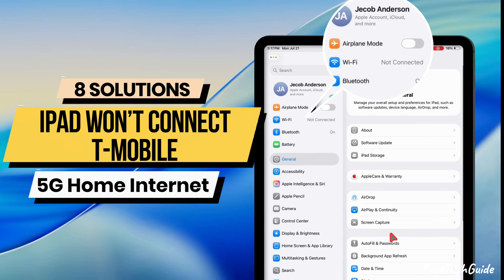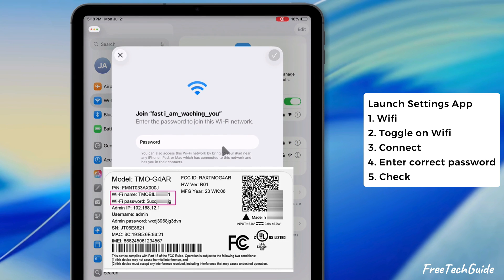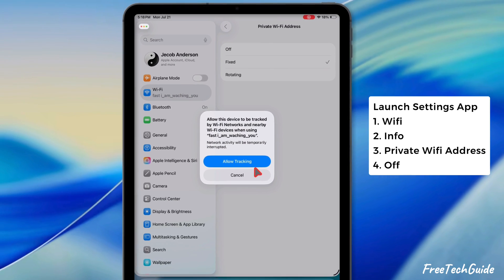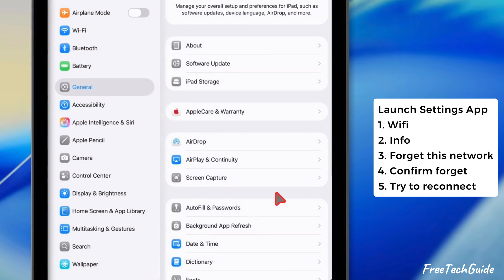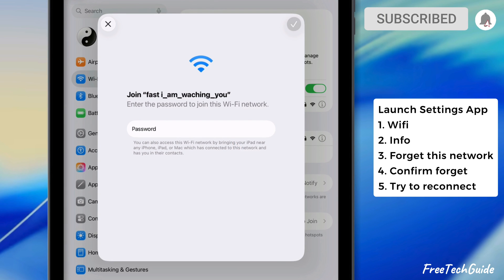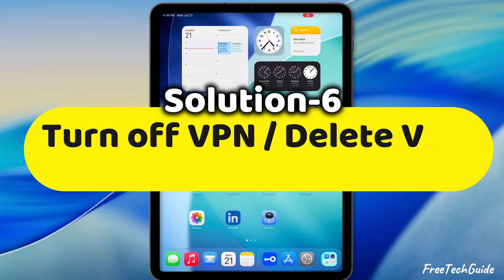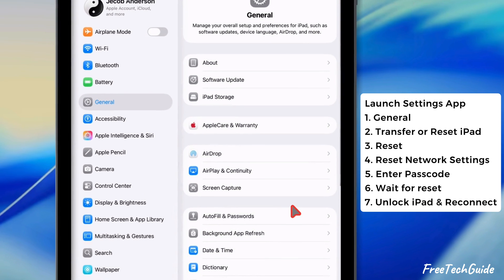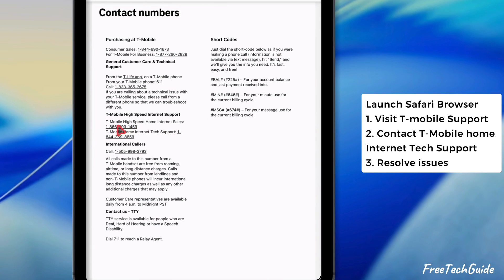Fix iPad won’t connect T-Mobile 5G Home Internet (2026) REAL Fix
Experiencing issues with your iPad not connecting to T-Mobile's 5G home internet? This tutorial provides simple steps to fix the 5G connectivity issue. Ensure you're within the 5G network advantages and learn how to troubleshoot your wireless internet connection, so you can get back online quickly with t mobile home internet. on iPad Pro, iPad Mini & iPad Air all Generations.

00:00 intro
00:16 Solution 1
00:56 Solution 2
01:19 Solution 3
01:41 Solution 4
02:07 Solution 5
02:57 Solution 6
03:26 Solution 7
03:55 Solution 8

Is your iPad actin’ up and just won’t connect to that T-Mobile 5G home internet? Yeah, it’s annoying—I feel you. But don’t trip. In this video, I’m gonna show you some super simple ways to fix it and get you back online in no time."

The first solution is to check & connect the iPad to 5G Home Internet..

Ensure you’re within the 5G signal range and cellular data is enabled. If not connected, launch your iPad settings and tap Wifi.

Then, turn on the WiFi toggle to scan for wireless networks once you see the network name available in the list.

Please note that if you have not set a personalized wifi name, the default name and password are listed on your gateway label. So, match it and click the Connect button. Then enter the default password to connect. If your wifi name is personalized, select it and enter your password to connect.

If your iPad is not connecting to T-Mobile 5G Home Internet, follow the second solution: Turn off private IP.

Launch the Settings app on your iPad, then navigate to the WiFi section. Tap the Info button next to Wi-Fi and go to the Private WiFi address.

Select or turn off the private wifi address on your iPad. Then, force quit the Settings app.

Still, your device is saying no internet connection. Follow the third solution: Check Date & Time Settings.

Launch the Settings app on your iPad, then tap the General section. Then, select date & Time. If you have disabled automatic time setup, you must manually set the correct date, time, and time zone. Instead, you can turn on the toggle next to set automatically and there you go!

The fourth solution is to forget and reconnect to WiFi.

Launch the Settings app on your iPad, go to Wi-Fi settings, and tap the "i" button next to the WiFi network. Then, click the "Forget this network" button. A message prompt appears on your iPad screen. Select, forget to confirm.

Now, connect to a new network and enter the password to join.

If you're unable to connect, try reconnecting. If the issue persists, follow the fifth solution: Restart the iPad & the Gateway.

For iPads with Face ID or no Home button, follow the steps performed on the video screen.

Press and release the volume up button, then press and hold the volume down button, and finally, press and hold the power button at the top until you see the Apple logo. Wait for the restart process to complete. Then, unlock your iPad and check if the 5G home internet is working.

To reboot the T-Mobile 5G home Internet Gateway, unplug the power cable from the backside of the gateway device and wait for 2 minutes.

Afterward, plug the power cable back in. Wait until your T-Mobile gateway lights turn on. That’s it.

If you’ve installed the T-Life App, follow the onscreen steps to restart the gateway.

Launch the T-life app on iPad
Tap Network or gateway image
Find and tap on the reboot gateway or the restart option
Confirm

The sixth solution is to turn off VPN or delete the VPN configuration.

Launch the settings app on your iPad. If you see the connected status next to VPN, tap on VPN. Now, turn off the toggle next to VPN status. Also, delete the VPN by tapping the Info button next to VPN and selecting the "Delete VPN" option. Finally, confirm by selecting the 'Delete' option.

After that, check if the WiFi is connecting.

If you still face the connection failure, follow the seventh solution: Reset Network Settings.

Launch the Settings app on your iPad, then navigate to the General section and scroll down to "Transfer or Reset iPad." Then, tap on the Reset option.

A confirmation message appears, stating that this will remove all saved Wi-Fi networks, Bluetooth connections, and other network-related settings. Make sure to remember your Wi-Fi passwords.

Enter your device passcode and confirm the reset network settings. Wait for the reset process to complete.

Afterward, unlock your iPad and reconnect to the T-Mobile home internet network. Then, check if it works.

If nothing works, Contact T-Mobile support.

Launch Safari browser and visit the T-Mobile contact support page. You can contact T-Mobile's home internet tech support to resolve your network-related issues.